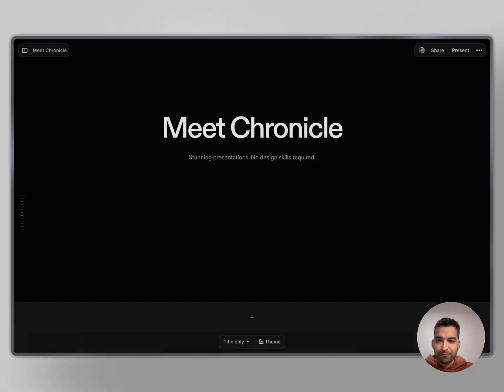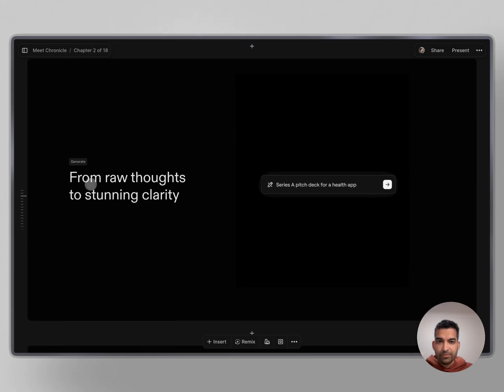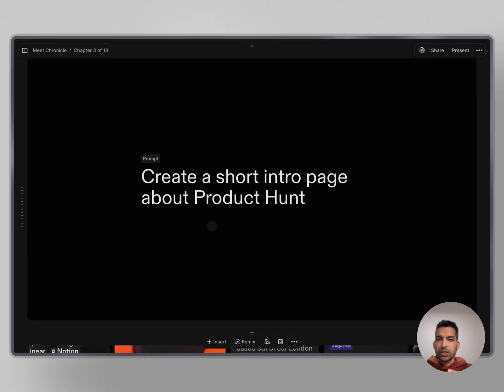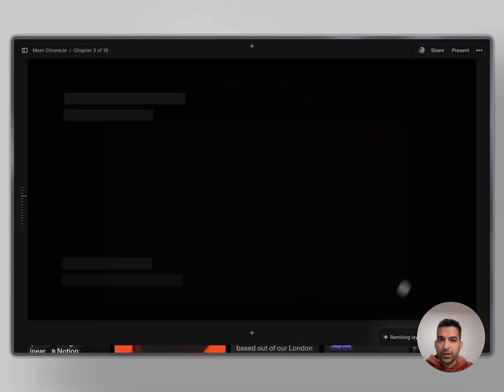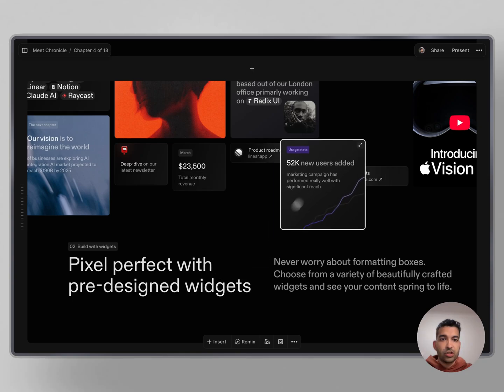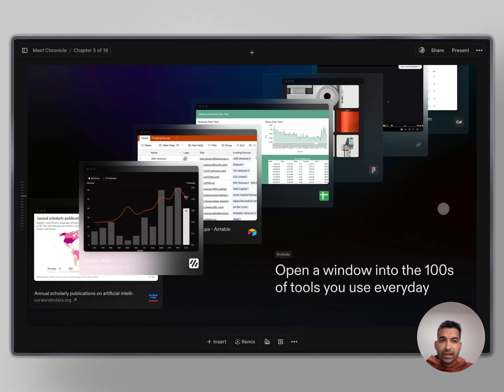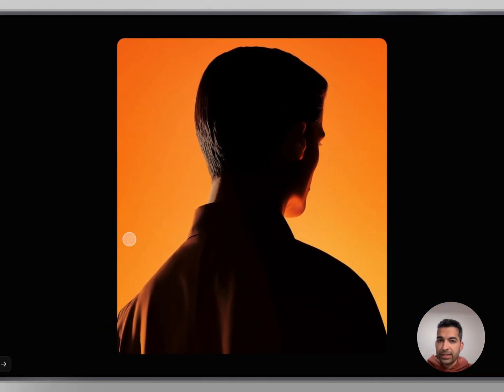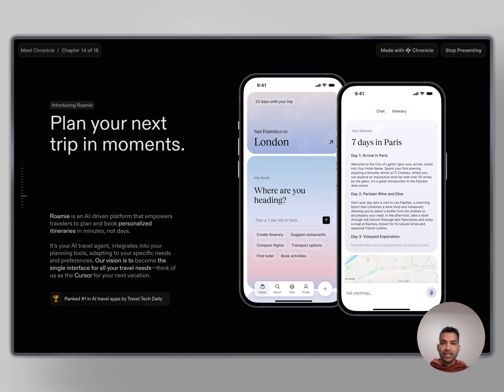Intro to Chronicle | Our first Product Hunt Launch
Discover Chronicle with Mayuresh in this in-depth product walkthrough.

In just minutes, see how Chronicle transforms ideas into polished narratives: start with designer-curated templates, harness AI workflows to craft your content, and collaborate in real time to create visually stunning, impact-driven presentations.
Whether you’re pitching to investors, sharing a quarterly report, or teaching a masterclass, Chronicle’s philosophy is simple: let constraints guide creativity, so you can focus on your message while we handle the design.

In this video, Mayuresh takes you through:
1. A sneak peek at Chronicle’s intuitive interface and template library
2. Live AI-driven drafting and design adjustments that respect your voice
3. Collaborative features that keep teams aligned
4. Our belief that great presentations are born from the marriage of storytelling and attention guidance

Ready to join 100,000+ waitlisted users as Chronicle enters its public beta? Click through to our Product Hunt launch on June 10th, show us some love, and help redefine how presentations are made.
Your feedback drives our journey.